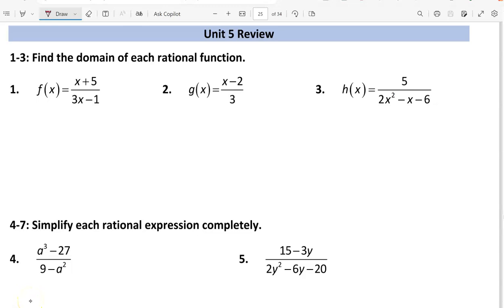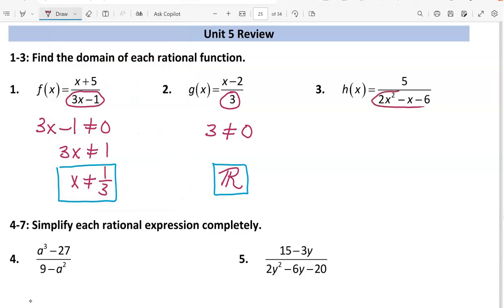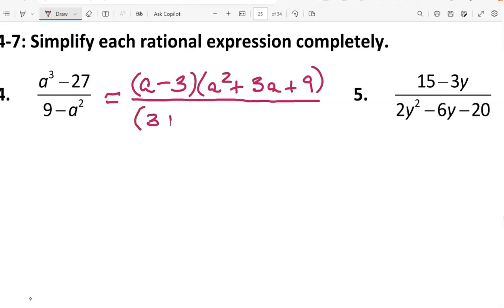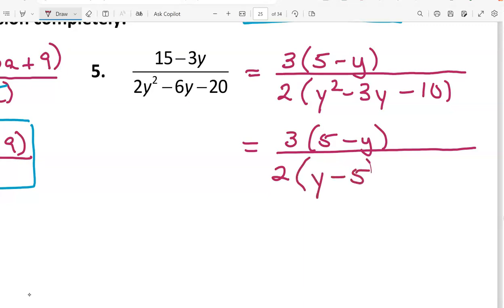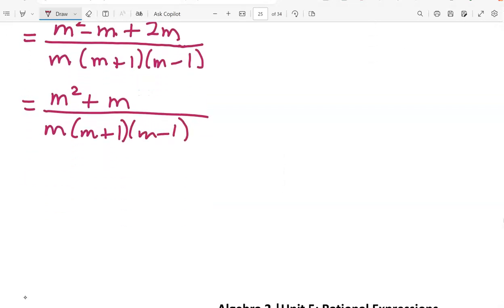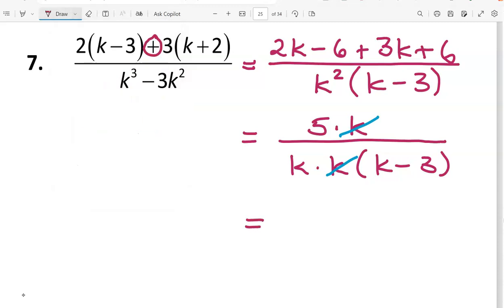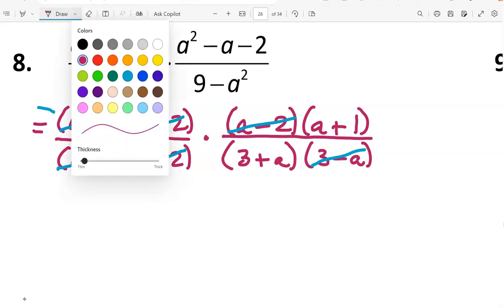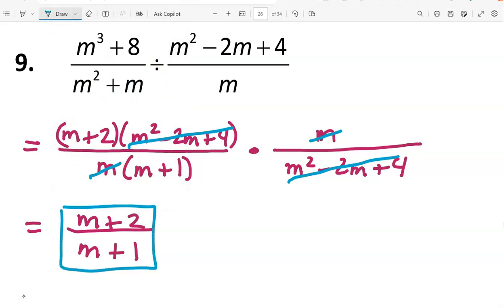Alg 2 Unit 5 Review 1 9